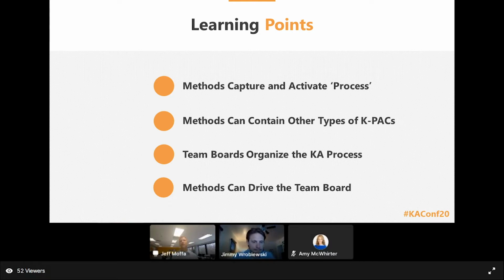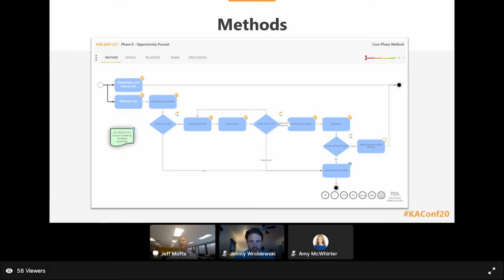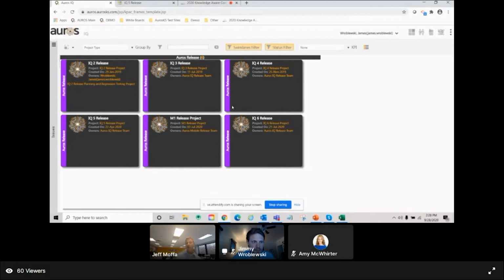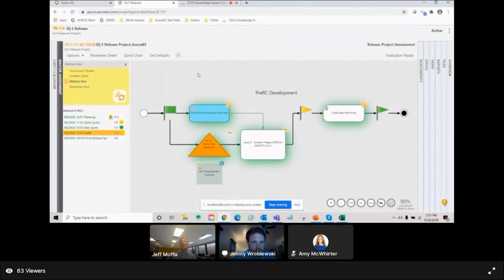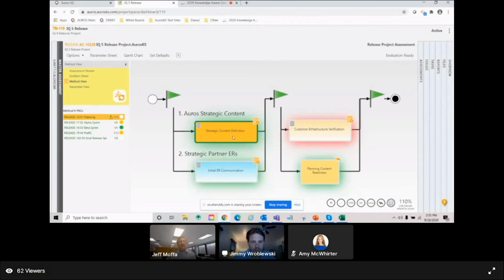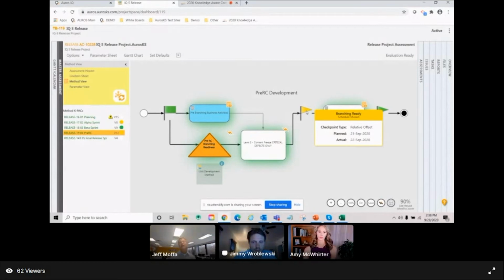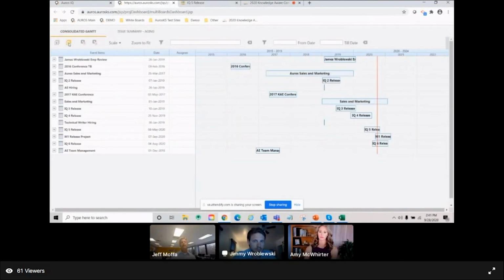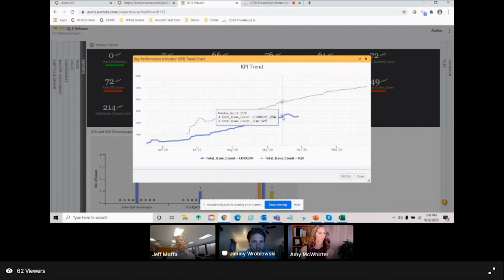Knowledge Aware: Methods and Team Boards (Advanced Track 1)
Recording from the 2020 Knowledge Aware Conference - Jeff Moffa, CEO and President of Auros Knowledge Systems, and Jimmy Wroblewski, Senior Application Engineer at Auros Knowledge Systems, shares insight on the advanced features offered by Auros Knowledge Systems, including Method Knowledge Packets and Team Boards.